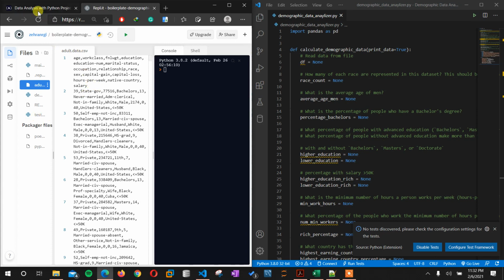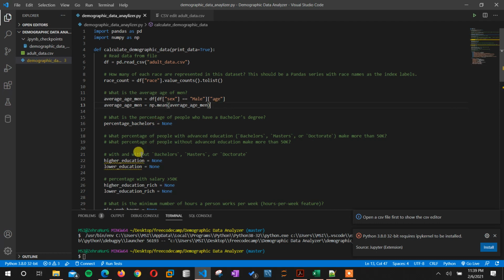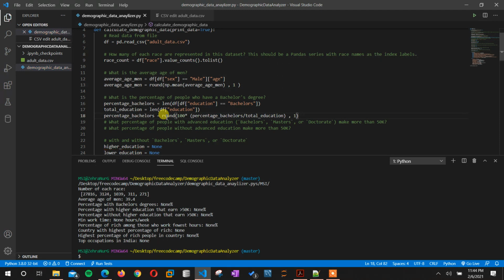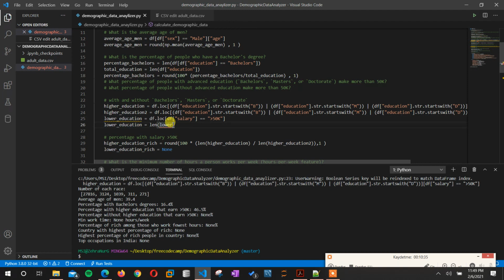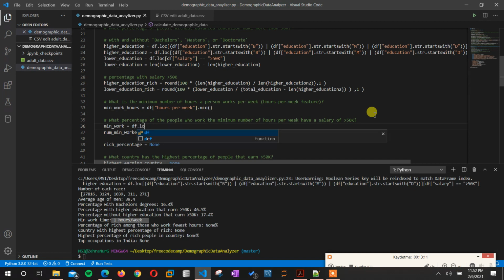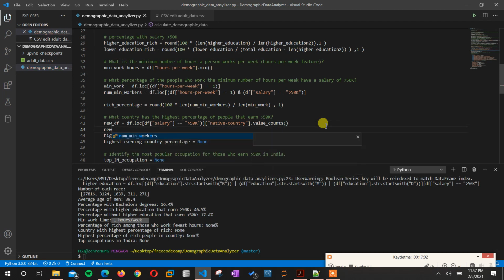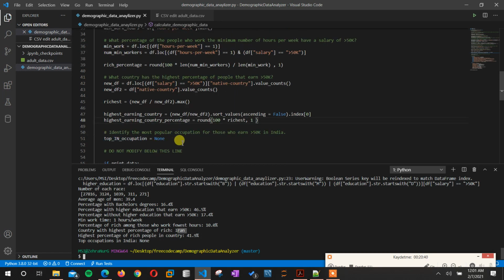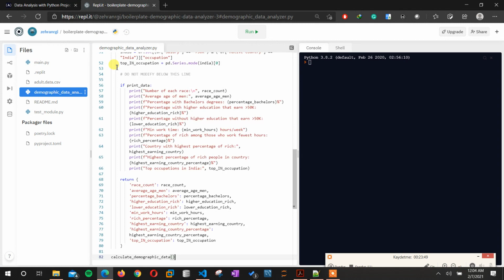Demographic Data Analyzer FreeCodeCamp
Data Analysis with Python Projects, Part II